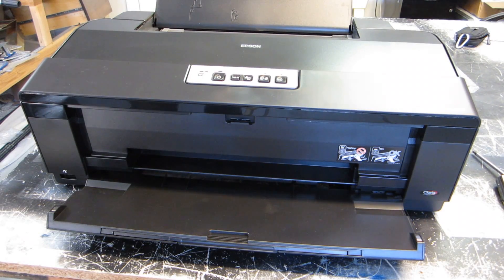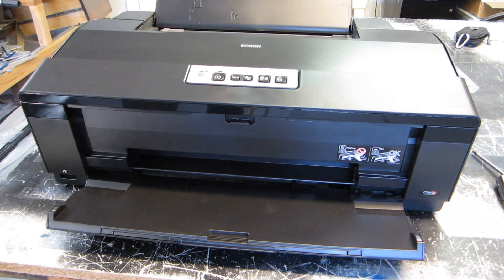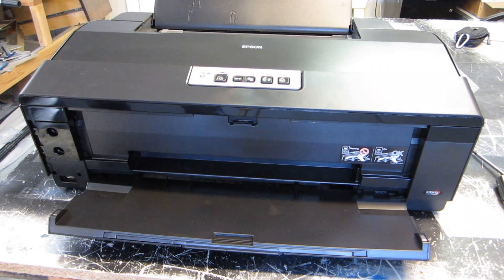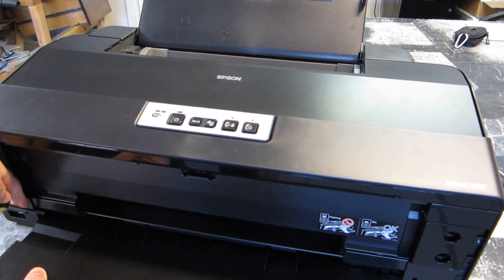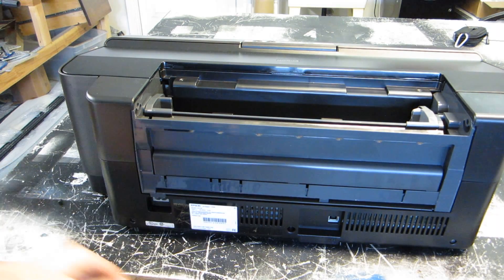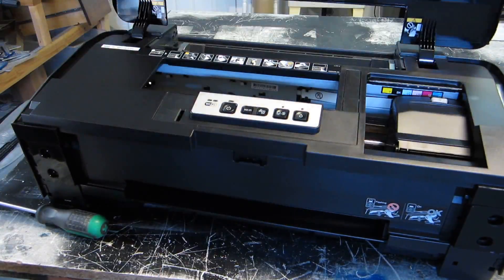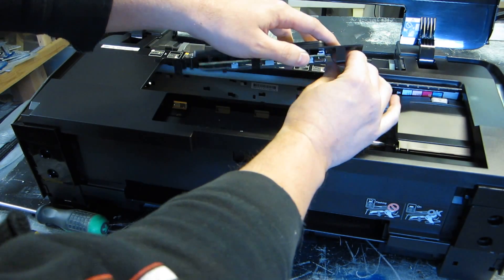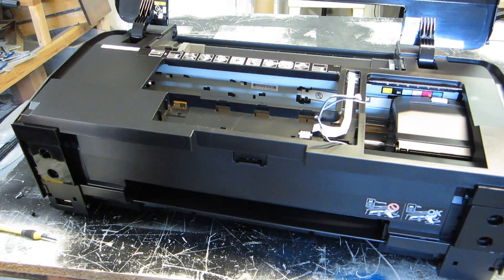Epson 1430 / 1500w DIY DTG How to Build a Shirt Printer - Video 1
This is video 1 in converting an Epson 1430 printer into a DIY Direct to Garment or flatbed printer using Arduino code from OpenDTG.com